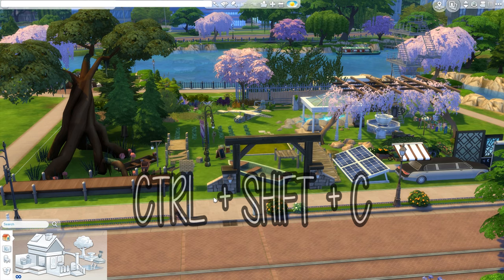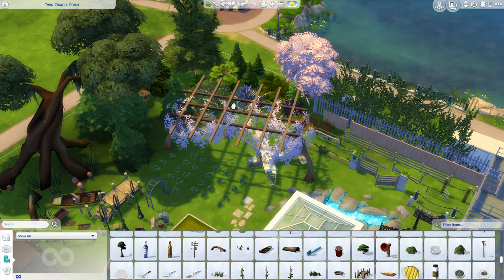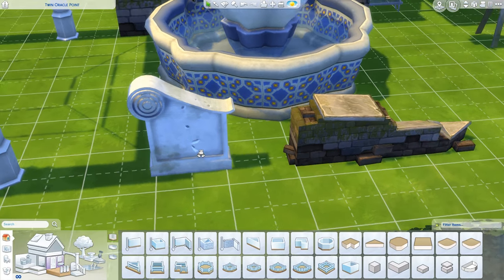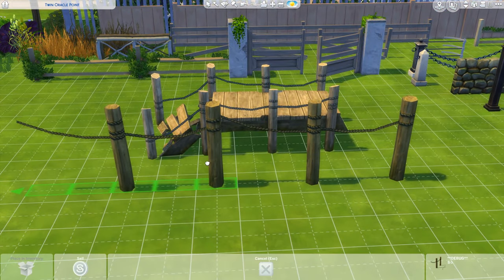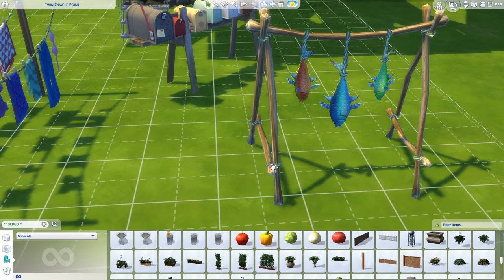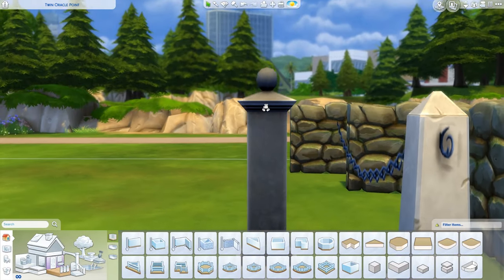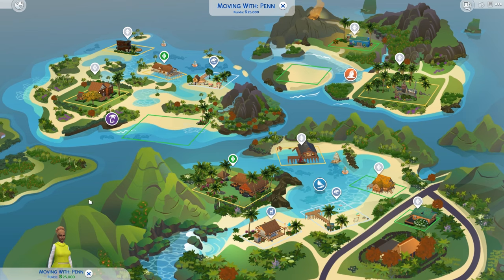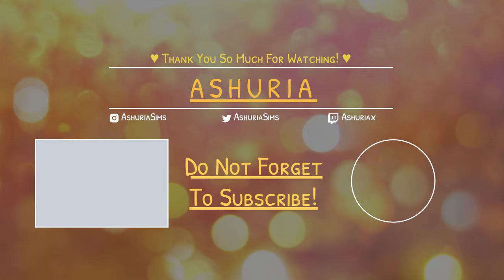The New Debug Items & How To Find Them! - THE SIMS 4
⬇️ ❕ OPEN ME ❕ ⬇️

In this video I will show you how to find the new debug menu items that The Sims team has opened for us.
Also checking out the CaS update.

Happy simming!

// This patch was 7/16/2019 //